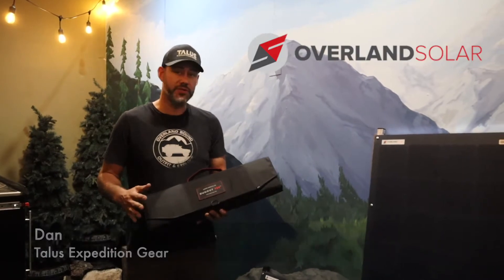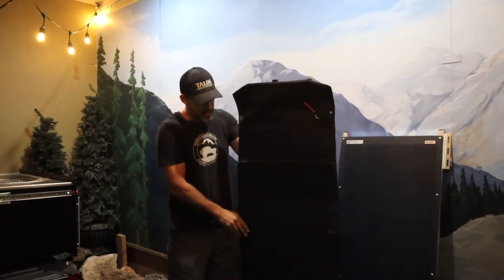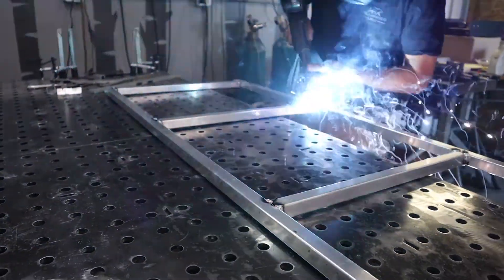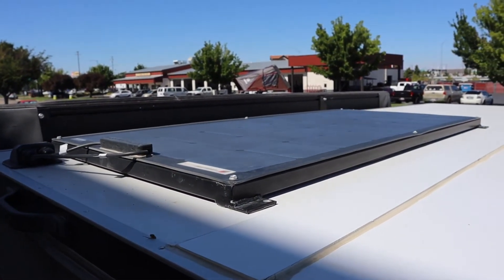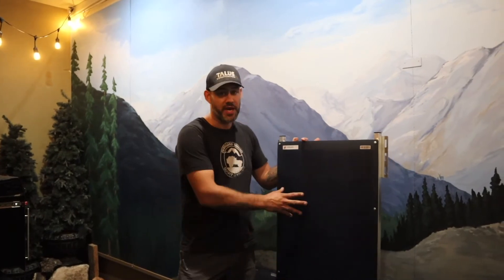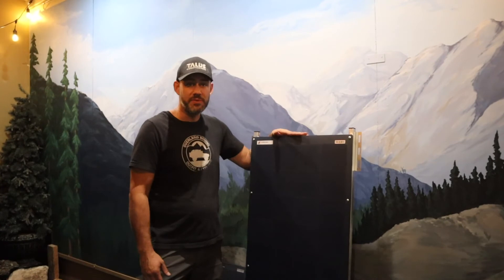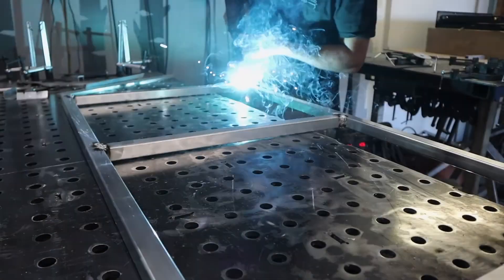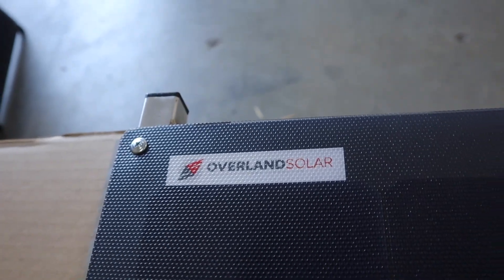Talus Expedition Gear Frame for Overland Solar Panel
Looking for solar charging for your overlanding rig? Talus Expedition Gear in Boise, Idaho partners with Overland Solar (also of Boise!) to bring you military-grade solar panels for the perfect charge in a rugged package. Still have questions? We have answers.

Products featured:
Overland Solar Bugout 130W collapsible solar panel
Overlander Semi-Flexible ETFE 160W, 130W, & 80W
Talus Solar Panel Frames (doesn't void your Overland Solar warranty)